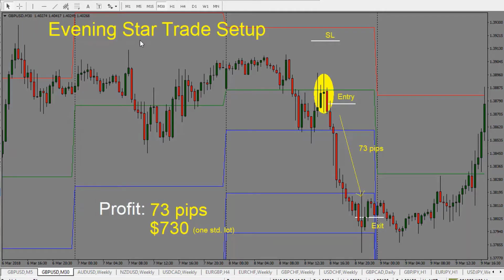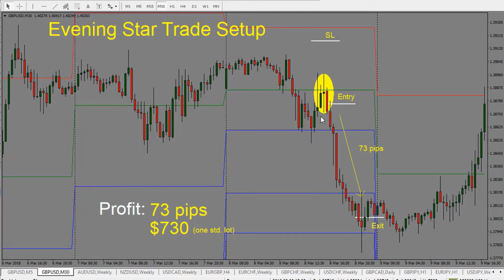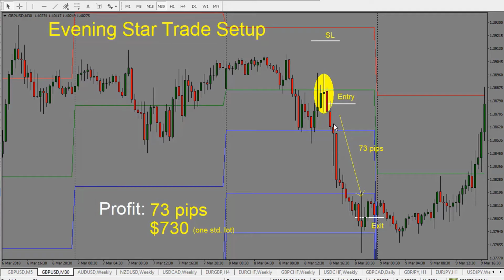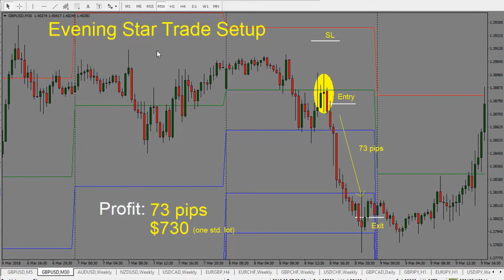Episode 169: How to Trade Evening Stars - Best Candlestick Patterns - Trading Strategy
An Evening Star is a bearish reversal pattern. This pattern consists of three candlesticks which are the bullish, indecision and bearish.

Today in this Episode, I will show you how to identify an evening star trade setup, where to place your stop loss and how to exit the trade profitably.

Episode Highlights:

Trading (00:44)

If you want to improve your forex trading skills, please . for my Learn To Trade Forex video course which will take you through the step-by-step process of becoming consistently profitable forex trader

To watch over my shoulder and get access to my daily market analysis calls and trade signals service, I invite you to join my Traderoom at the following links: